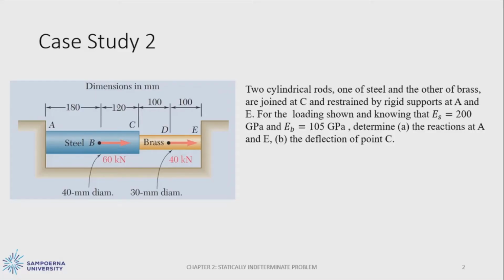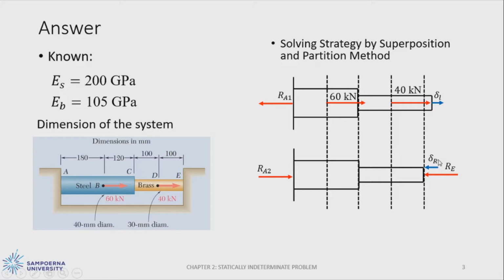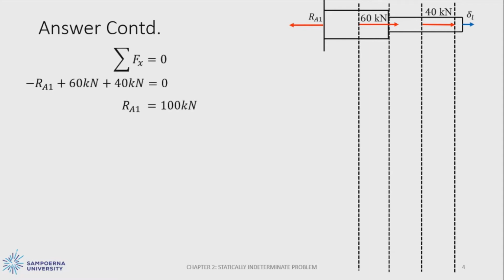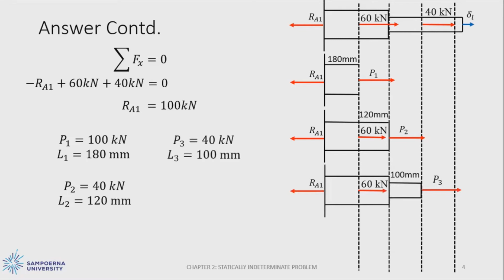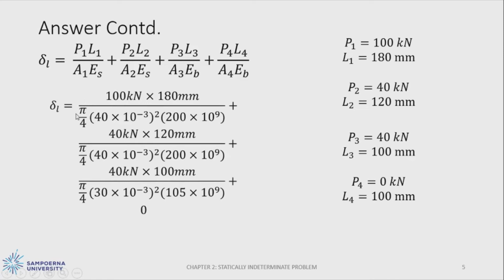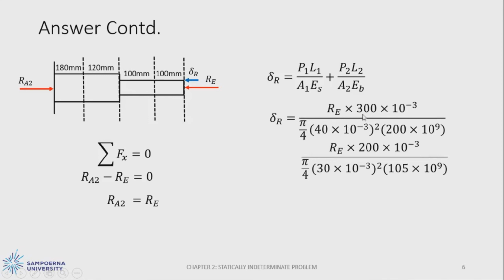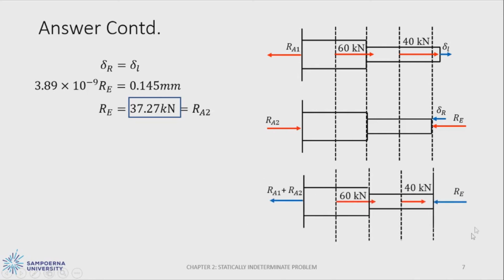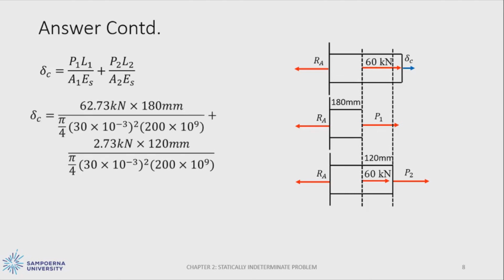Mechanics of Materials Ch2-Cs2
This tutorial video is made for my Solid Mechanics class in Sampoerna University. Hope you find this video useful and can help you better understanding the concept of Stress and Strain under Thermal effect.